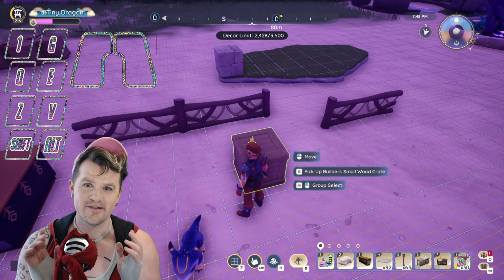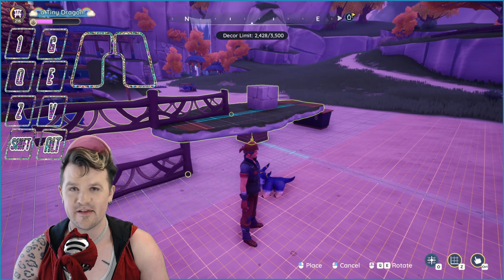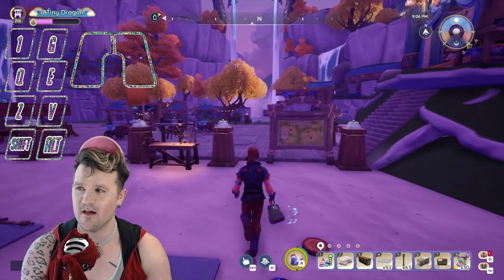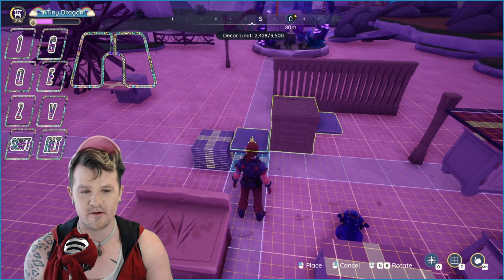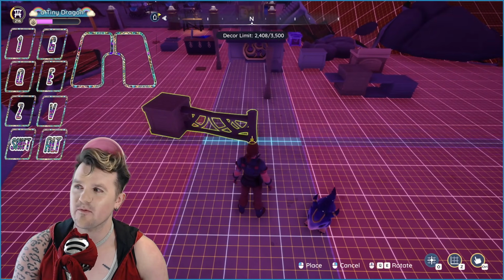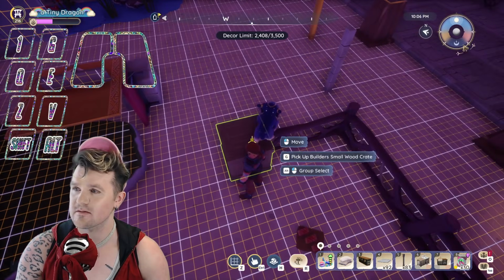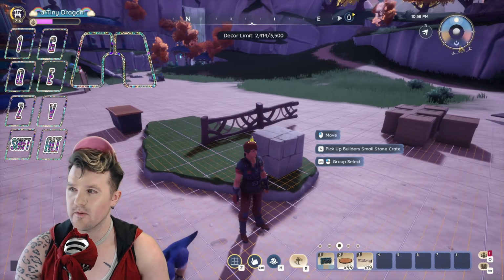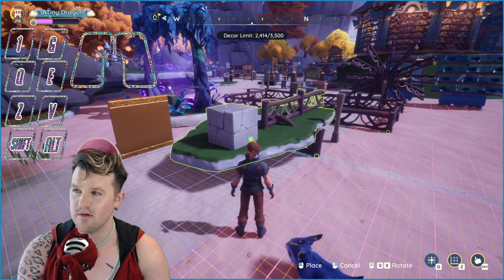The best trick in Palia you've never seen.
Placing the Umbraan Fencing almost anywhere

Group select tricks

Transferring properties

Credit for the 1 Cup Technique goes to TheLilianGames Please Check out her channel.